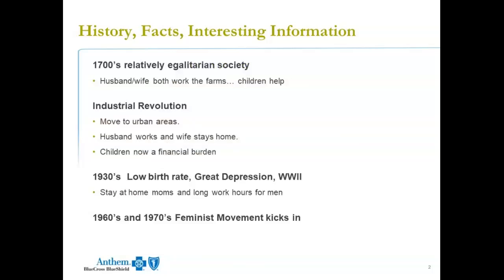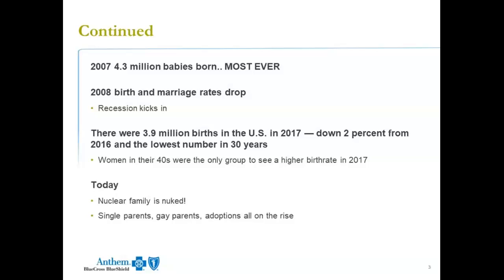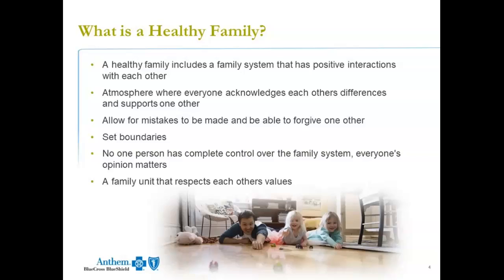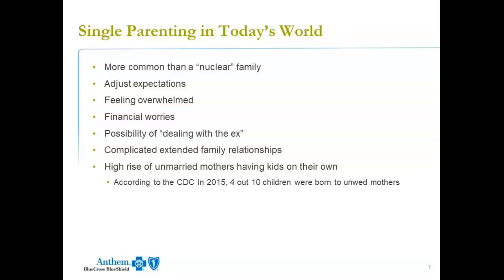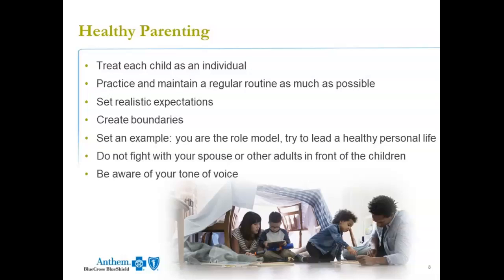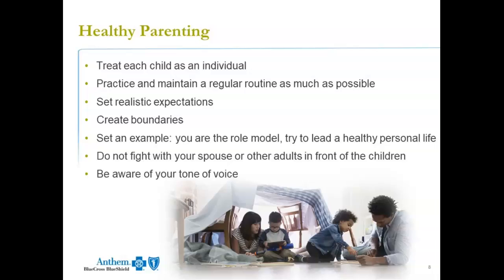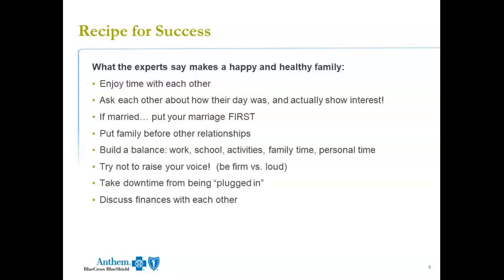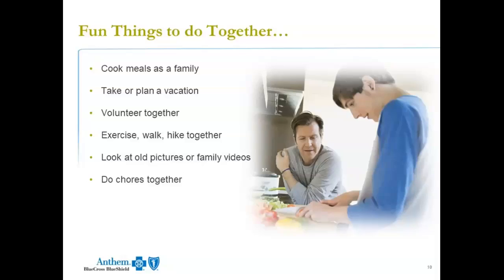Today's Family: Single and Co-Parenting Strategies for Success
Today's Family Synopsis:  Today’s family structures are as diverse as the people
in them. Whether you started as a single parent or are
co-parenting after separation/divorce, there are tools
and resources to make life easier. In this class, you’ll
learn how to cope with parenting challenges, take
advantage of support systems and stay focused on
your children’s needs.  Webinar presented by Anthem EAP June 25, 2019